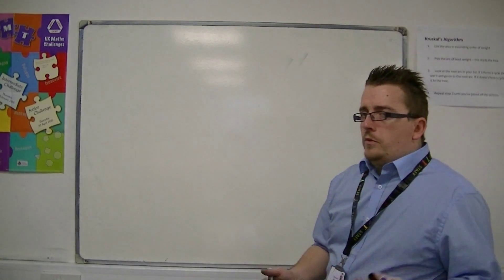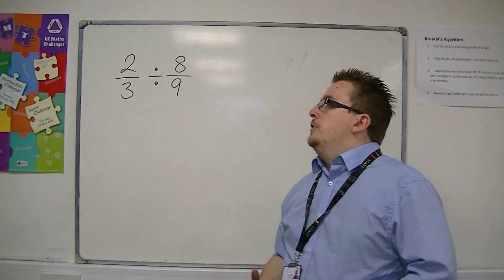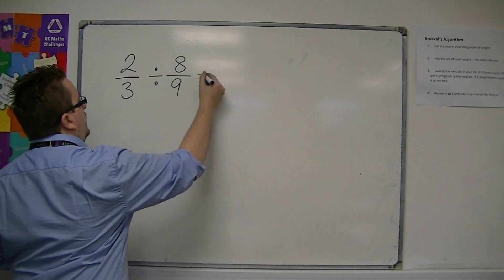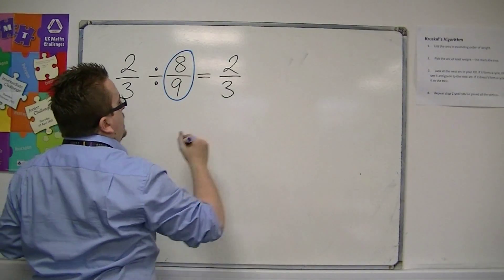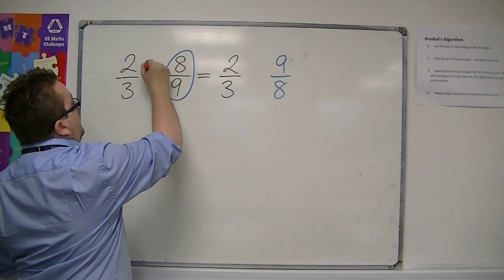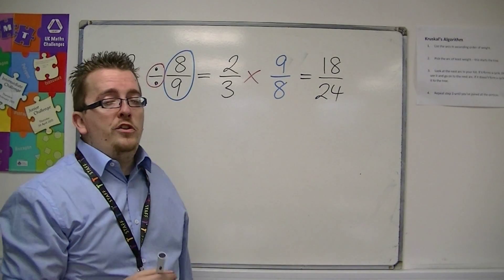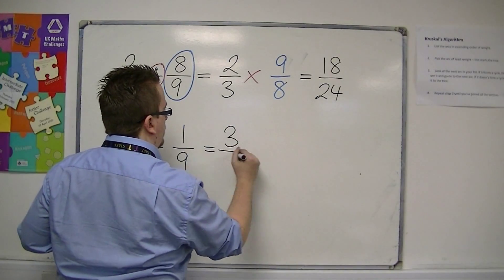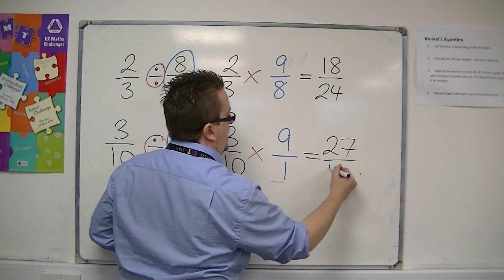GCSE Maths from Scratch 3.09 Dividing Fractions